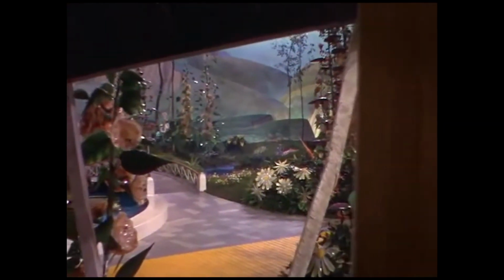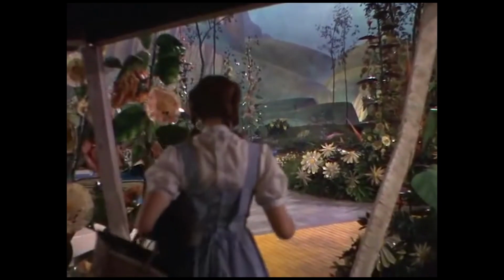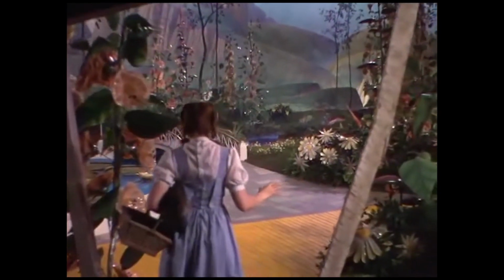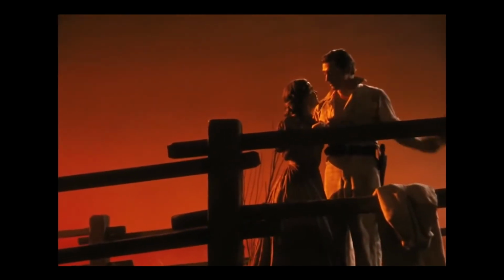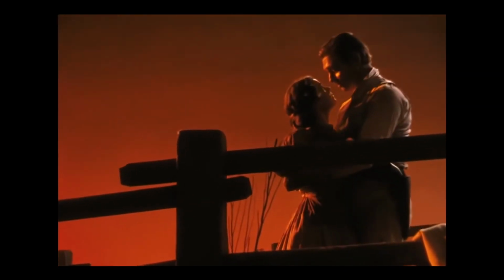The Importance of Color in Black & White Cinema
Patrick takes a look at how color is used behind the scenes of black & white cinema, and the role it has played throughout film history.

Buy Black Sunday on Blu-Ray!

My Writing

Visual References

The Wizard of Oz - Victor Fleming, King Vidor, MGM, 1939
Gone with the Wind - Victor Fleming, MGM, 1939
Nebraska - Alexander Payne, Paramount Vantage, 2013
A Field in England - Ben Wheatley, Film 4, 2013
A Girl Walks Home Alone at Night - Ana Lily Amirpour, VICE films, 2014
Ida - Pawel Pawlikowski, Artificial Eye, 2013
Mad Max: Fury Road/Black & Chrome Edition - George Miller, Warner Bros. 2015
Black Sunday - Mario Bava, Arrow Video, 1960
Evil Dead 2 - Sam Raimi, De Laurentiis Entertainment Group, 1987

Fair Dealing (Irish Copyright Law)
 Fair dealing with a work for the purposes of criticism or review of that or another work or of a performance of a work shall not infringe any copyright in the work where the criticism or review is accompanied by a sufficient acknowledgement.

(2) Fair dealing with a work (other than a photograph) for the purpose of reporting current events shall not infringe copyright in that work, where the report is accompanied by a sufficient acknowledgement.

(3) In this Part, “sufficient acknowledgement” means an acknowledgement identifying the work concerned by its title or other description and identifying the author